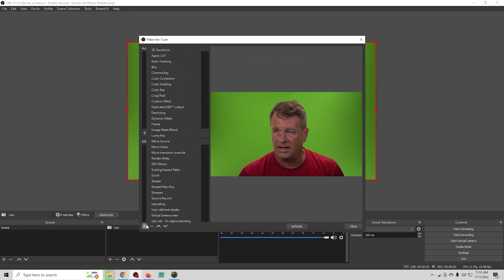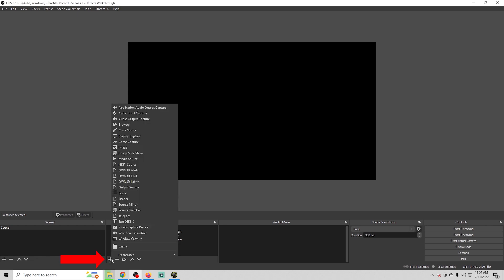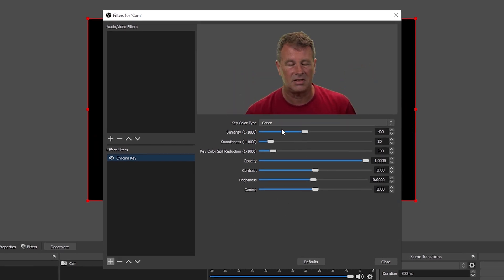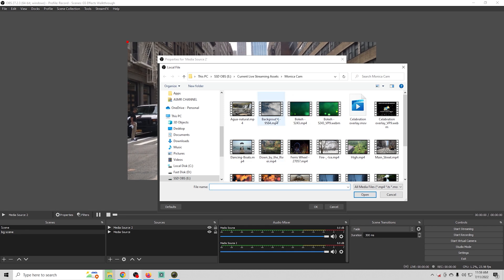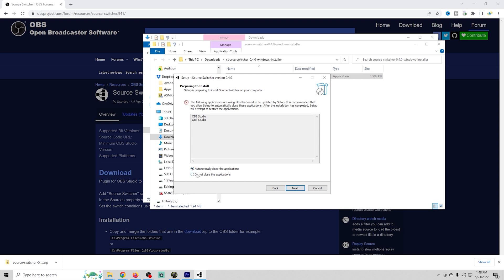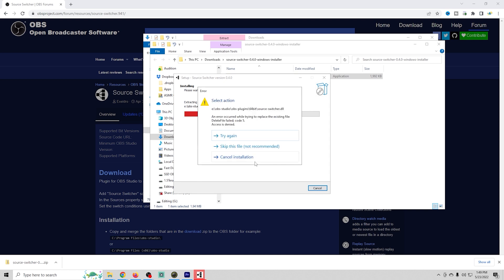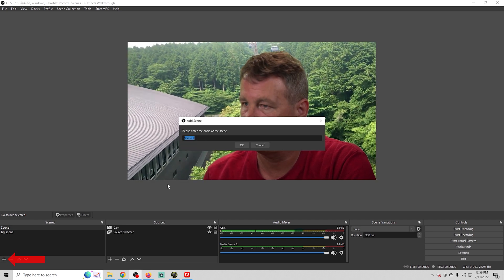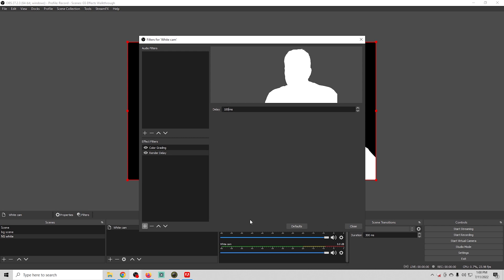Green Screen Effects Like the Pros in OBS!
Today I'll show you how to take tour live stream to the next level using green screen effects. To do these you don't need a green screen there are plenty of virtual green screen options, but they will look best when done with a properly lit green screen. Of course!